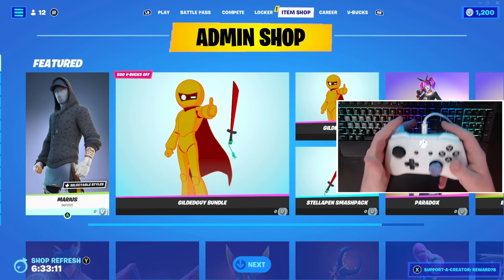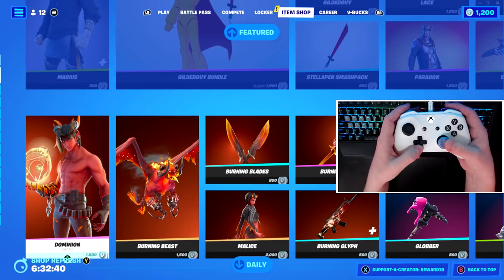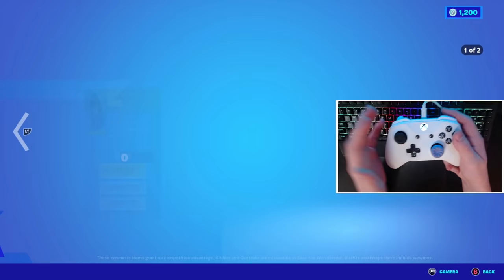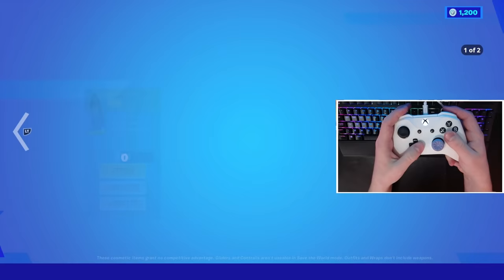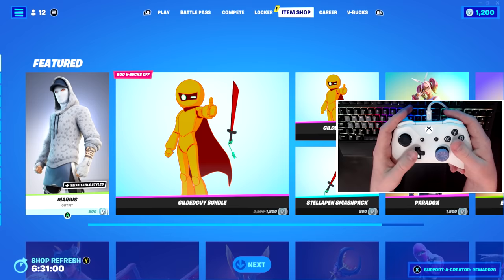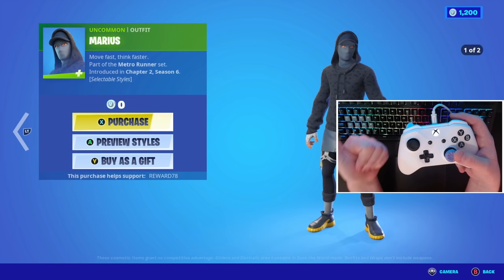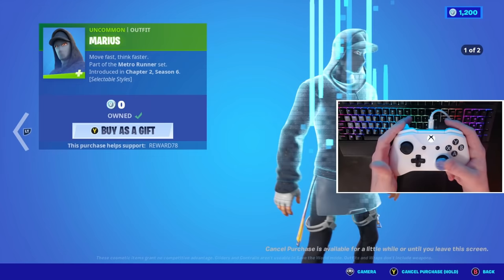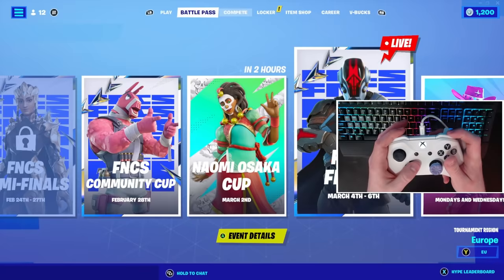how to get 0 vbuck item shop on fortnite 😱🤑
This Video I Found the first 0 vbuck item shop working glitch on fortnite giving you free rewards on fortnite and allowing you to receive free vbucks by doing a free skins glitch on fortnite enabling the admin shop or fortnite 0 vbuck item shop to buy free skins at a 0 vbuck cost its easy and working now on all consoles such as xbox ps4 and ps5 and switch or pc.